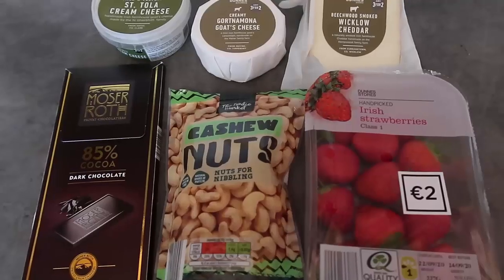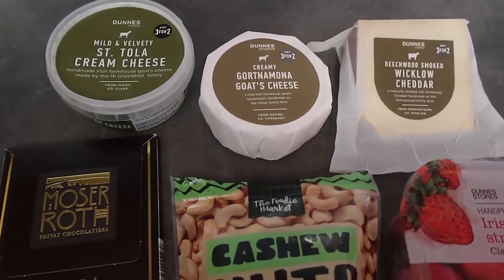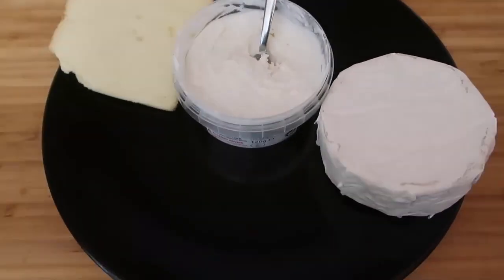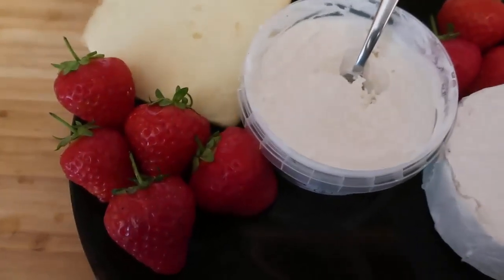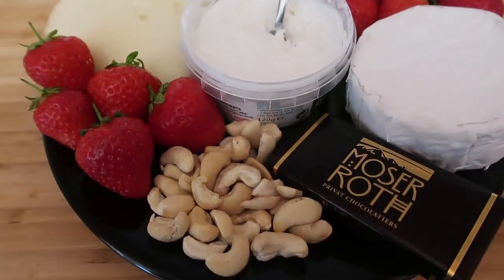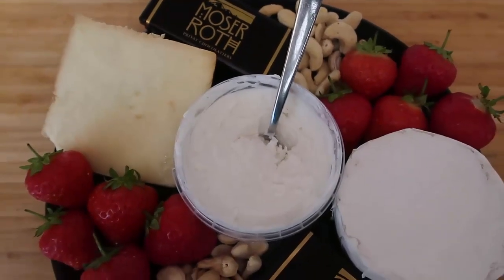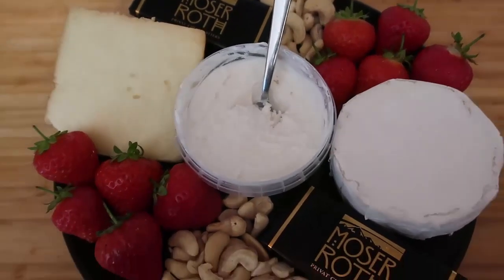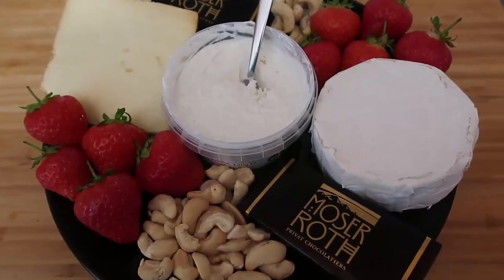Keto Cheese Platter Ideas | How To Make A Low Carb Dessert Board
Keto Cheese Platter Ideas - How to put together a low carb friendly dessert board with cheese, chocolate, fruit and nuts. Here's the blog post with plenty of keto platter food ideas